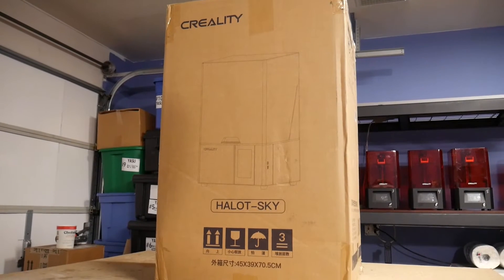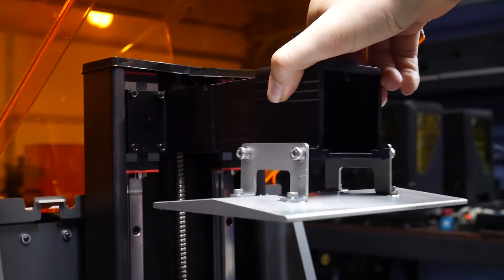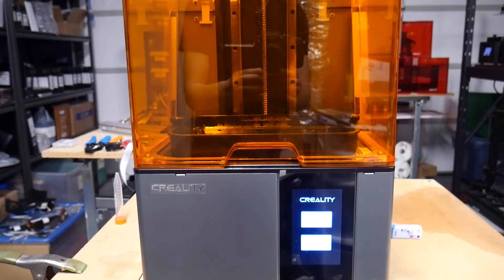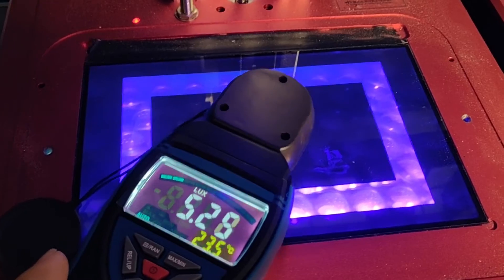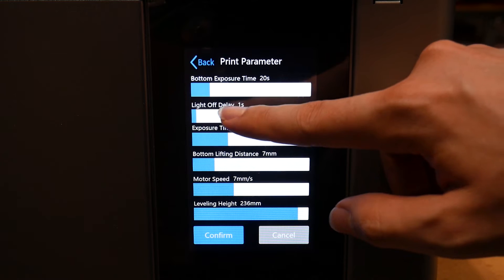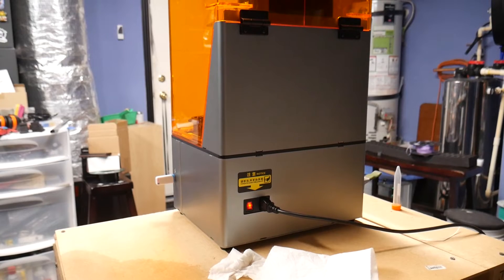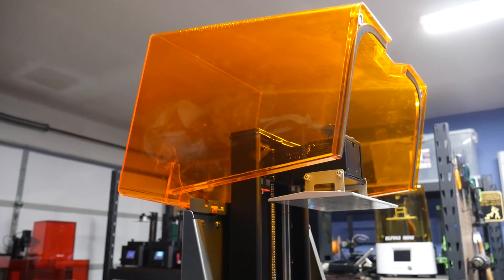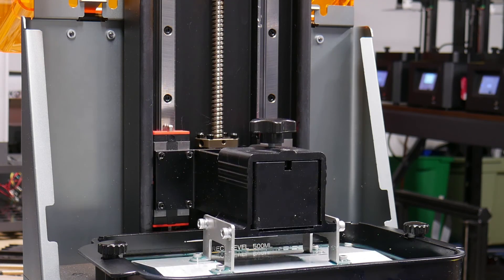Creality Halot Sky Review - 60 days of constant printing stress tests - Is it good for a Print Farm?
It took me a fair bit of time to do this review with a proper stress test, but here is my review of the Creality Halot Sky that I beta tested a few months ago. Including what I liked, did not like, and how it held up to daily use with 12-16 hour print jobs every day.

Models used:

Wingman model by me, video and stl release TBD